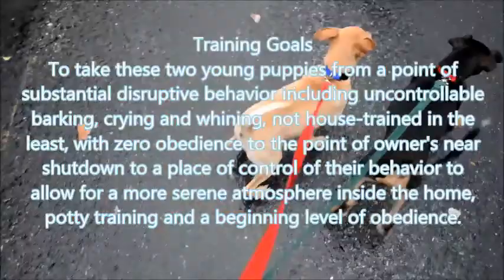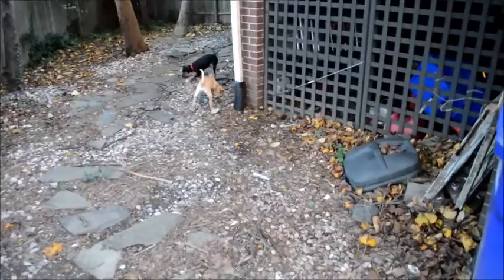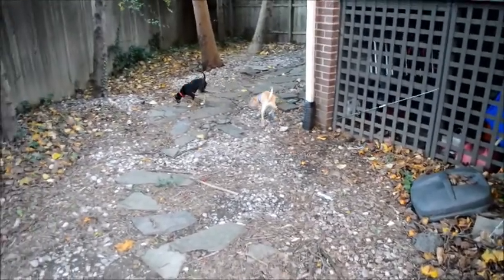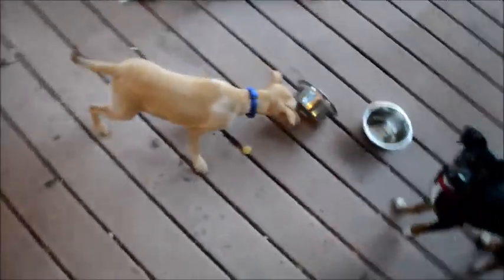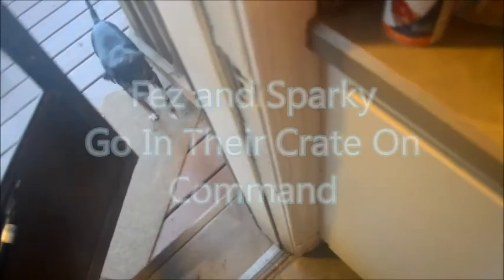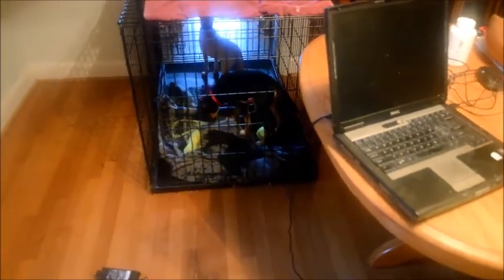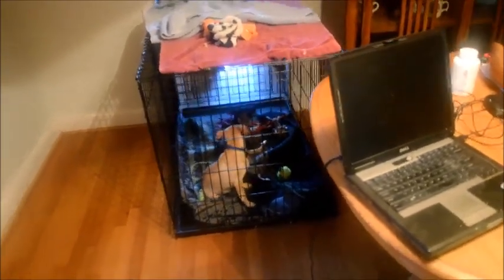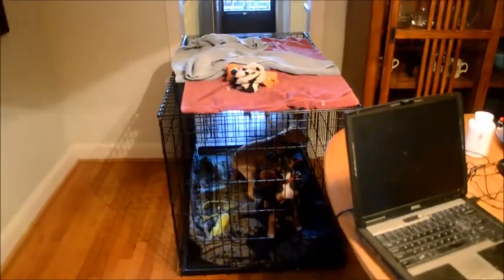How To Train A Pair of Hyper Noisy Puppies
Two Min Pin puppy brothers, Fez and Sparky were out of control when Trainer and Behavior Problem Solver, Jacob Folger was called in to HELP. This video shows the beginning results with Jacob's ideas and methods regarding the training of the puppies after 6 intensive days of working with these Miniature Pincers while pet sitting them. This video provides links to other videos that help with pack leader training, calm assertiveness, getting your dogs attention and training without dog treats. Learn more about Jacob and his highly effective, positivie reinforcement dog training and sit and train programs